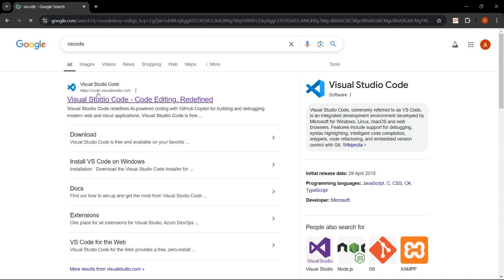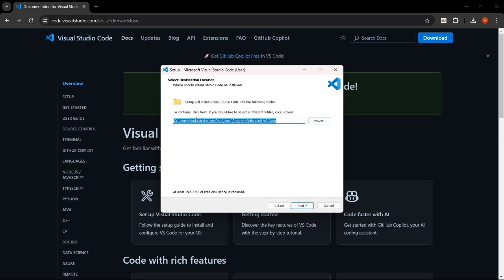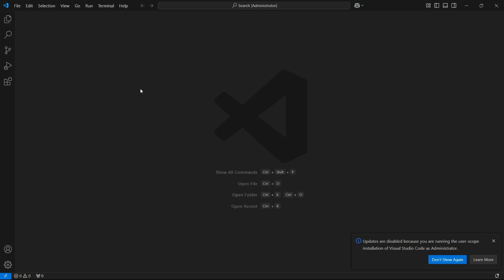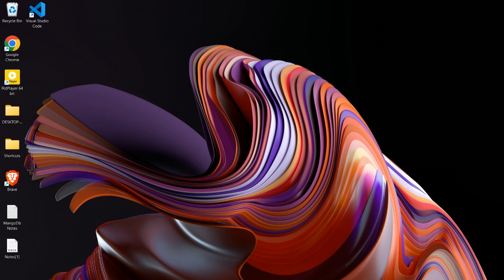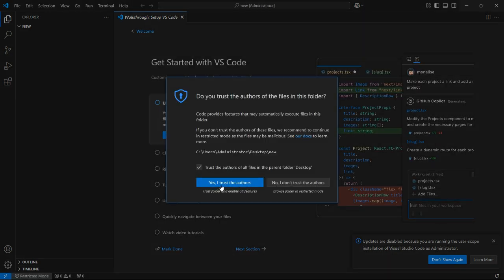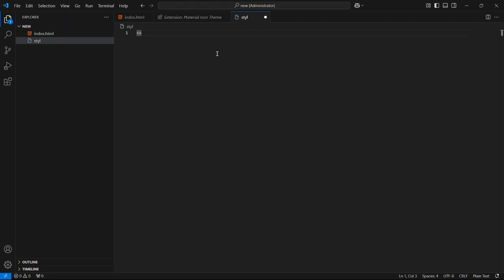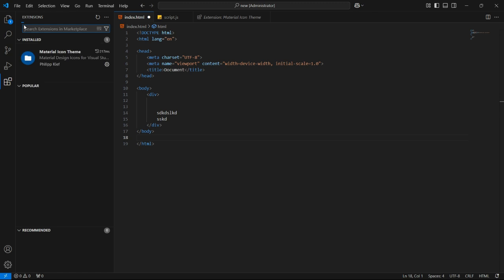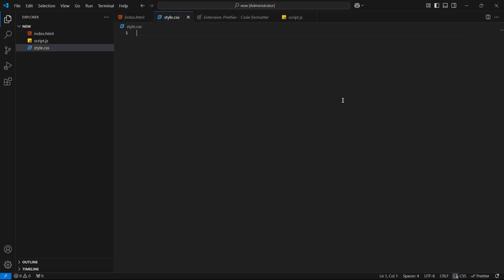Getting Started with Visual Studio Code in Under 7 Minutes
In this video, learn how to install and set up Visual Studio Code (VS Code) for the first time on Windows. I walk you through the entire process, from downloading and installing to basic setup and customization, all in under 7 minutes. Perfect for beginners!

📌 Steps Covered:
1. Downloading and installing VS Code.
2. Setting up the interface.
3. Installing essential extensions like Prettier and Live Server.
4. Writing and running your first program.
5. Customizing the settings.
6. Keyboard shortcuts for better productivity.